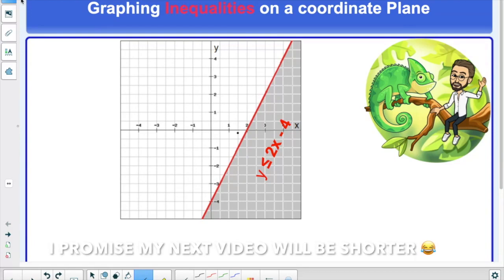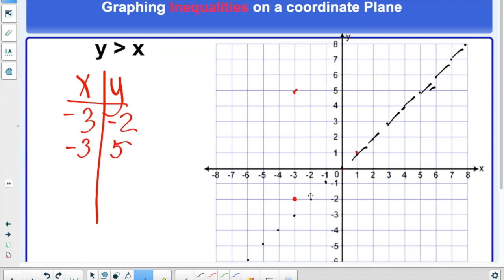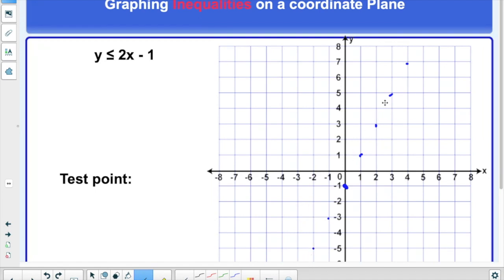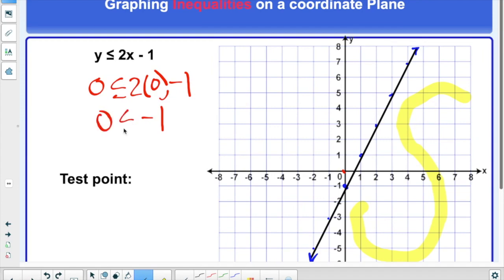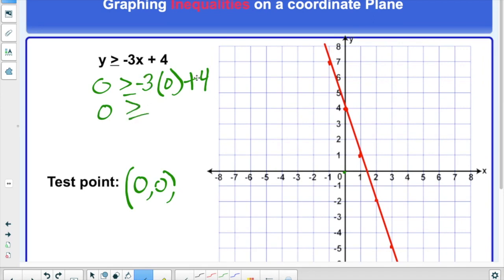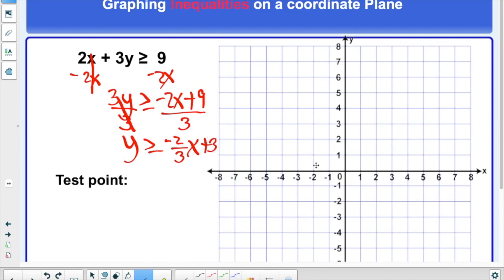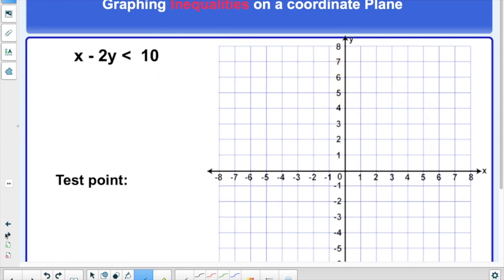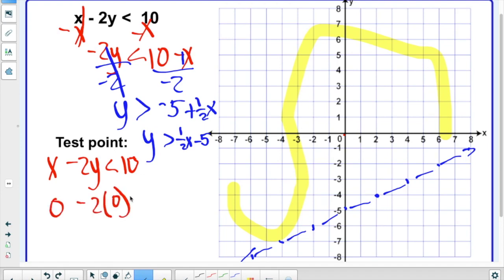Graphing Inequalities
How to graph two-variable linear inequalities on a coordinate plane